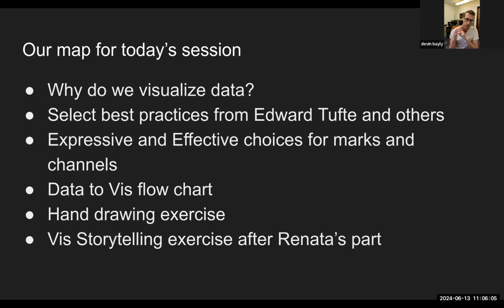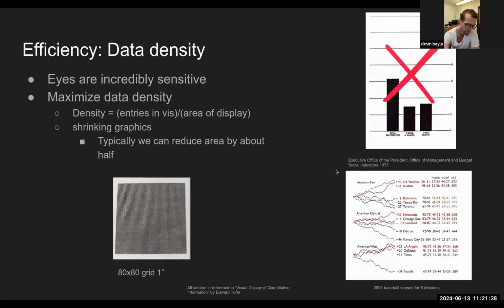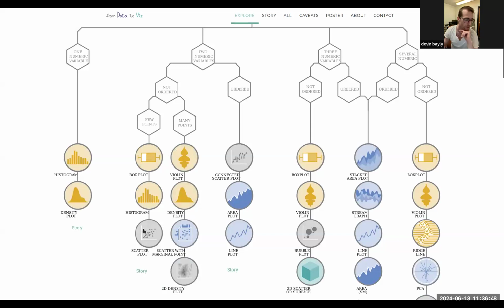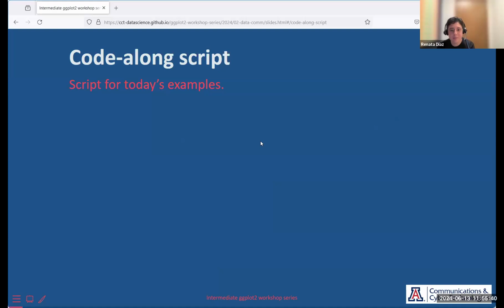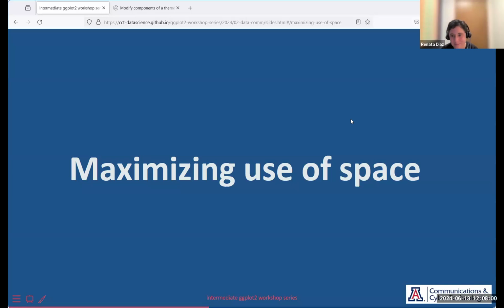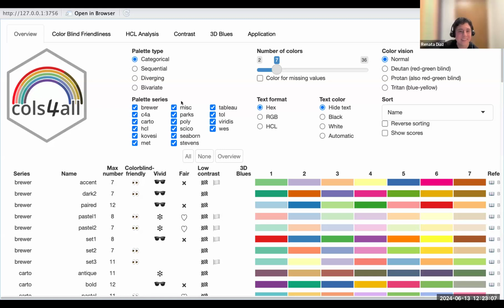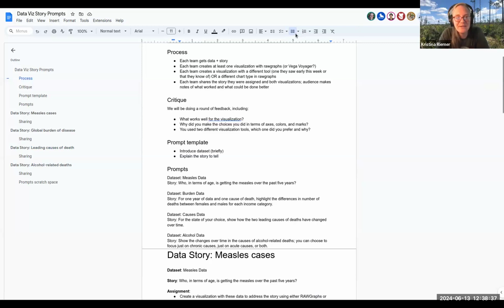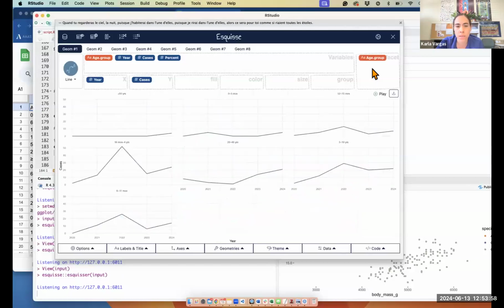Intermediate ggplot2 series 2024 Part 2 - Effective Data Communication With ggplot2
Instructors: Devin Bayly and Renata Diaz
Description:In this session, we will introduce major principles of effective data visualization and then cover how to implement these principles in your plots with ggplot2.